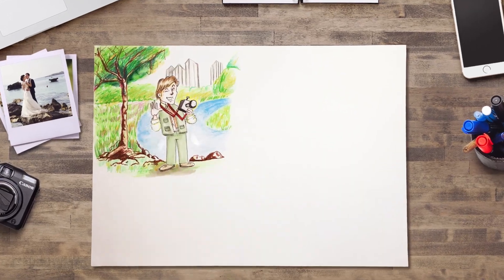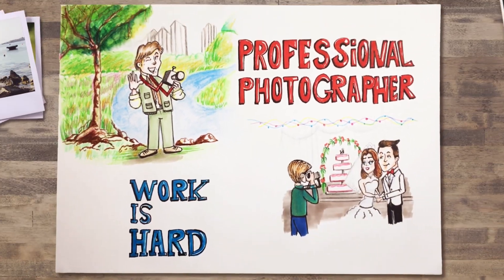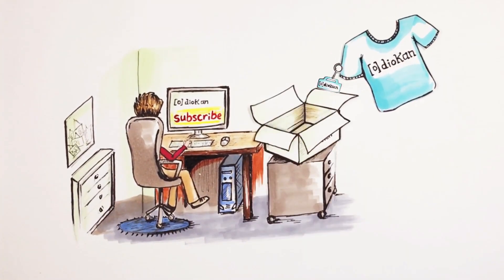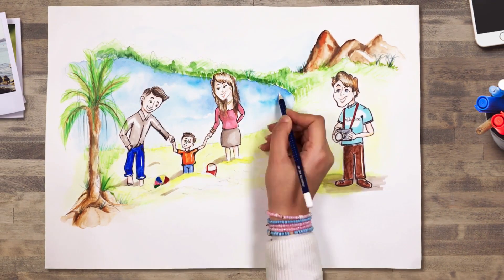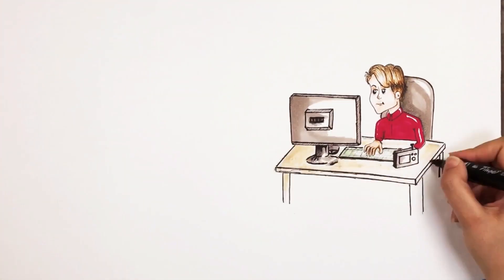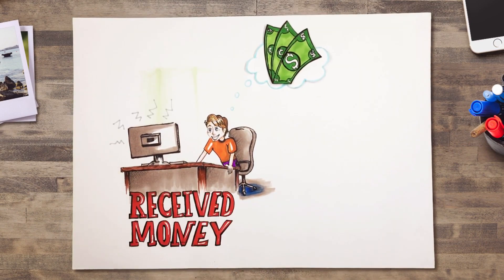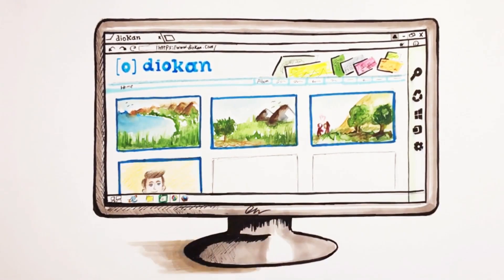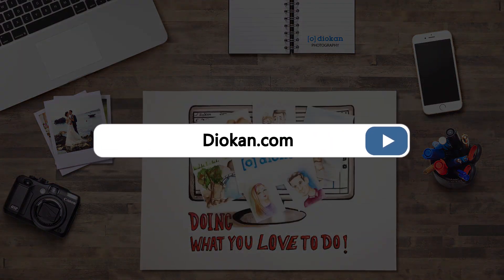Real Hand Drawing Explainer video: Diokan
OsLoop Media Production offers a very unique style of EXPLAINER VIDEOS: Real Hand drawing.